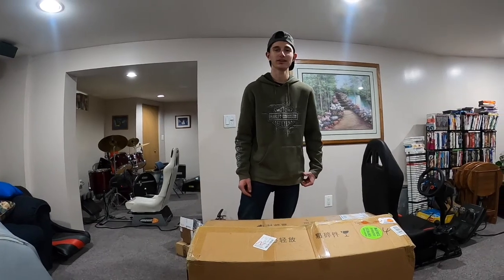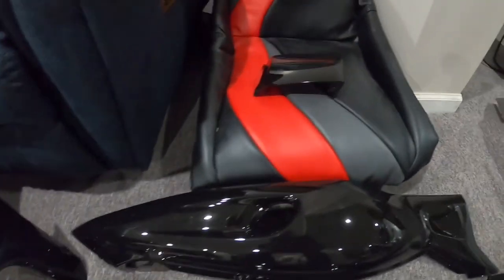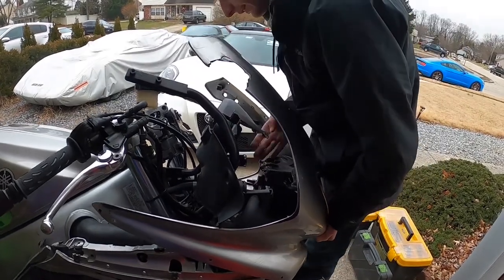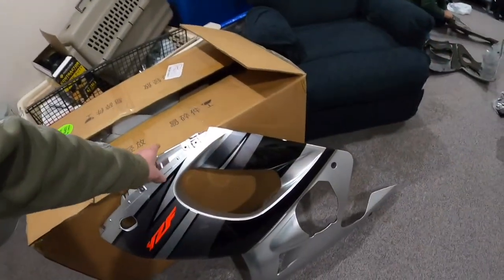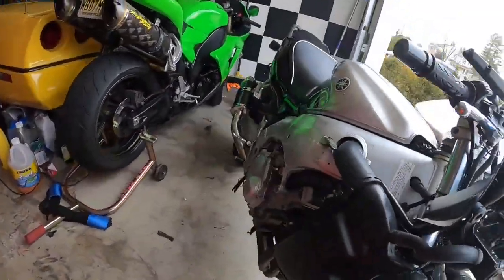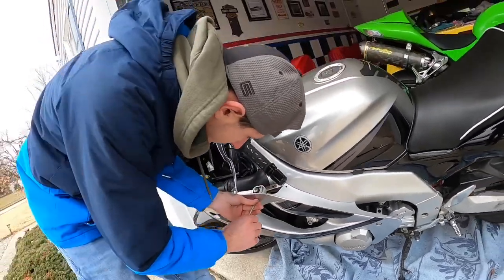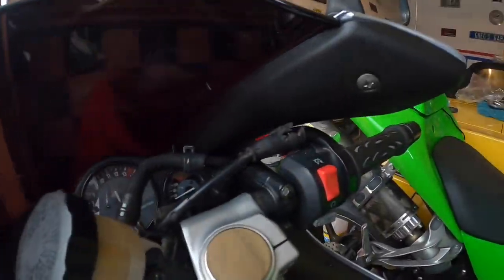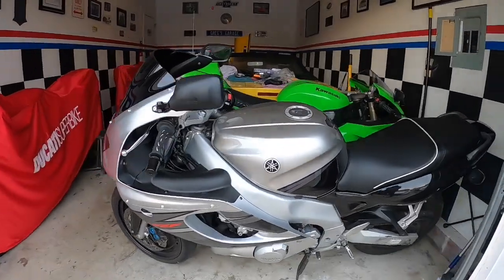Yzf600r thundercat Chinese motorcycle fairing kit fitment. Cheap and they fit.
Installing Chinese fairings and final assembly